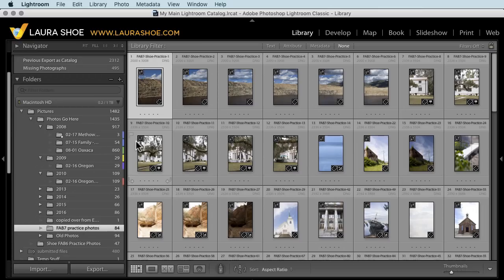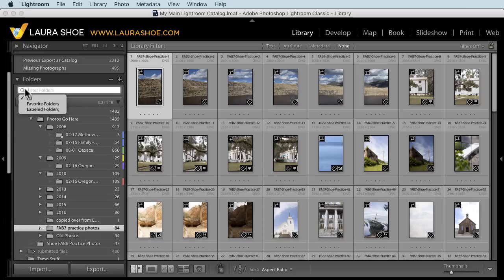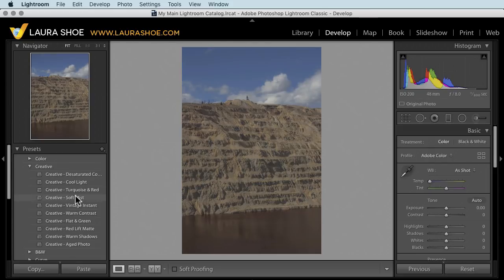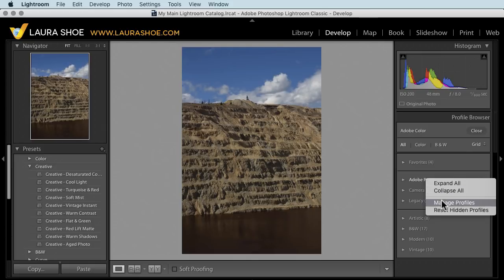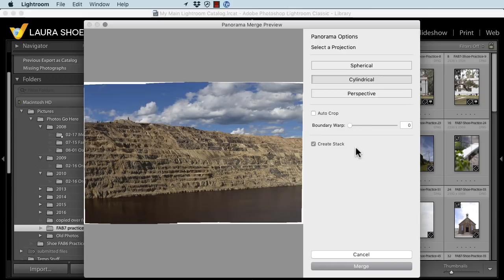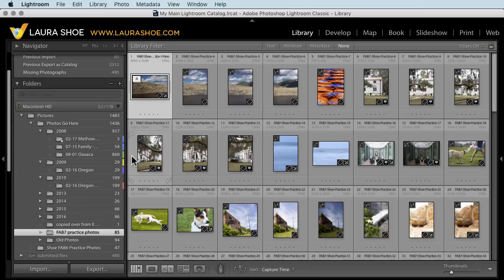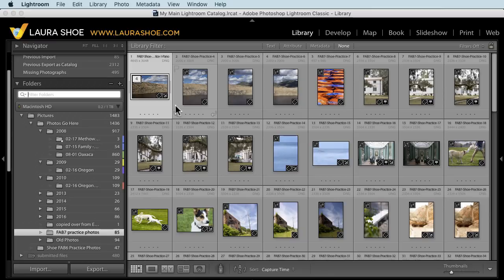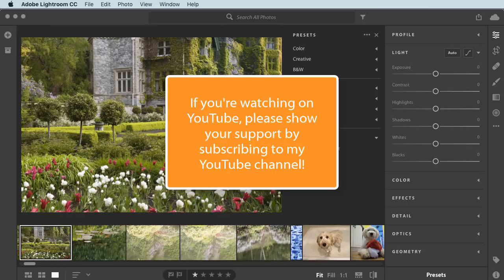What's New in Lightroom Classic 7.4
Check out my comprehensive Lightroom training - over 34 hours of training on 150+ videos!

Table of Contents for This Video:

00:24    Color Labels for folders
01:15    Filtering - color labeled folders
01:38    Hiding and restoring presets
02:26    Disabling preset preview in main (loupe) window
03:10    Collapsing and expanding all profile groups
03:37    Hiding and restoring profile groups
04:16    Create stack in Photo Merge Panorama and HDR
06:08    HEIC file support - Mac
06:37    Syncing of presets and profiles to Lightroom CC ecosystem